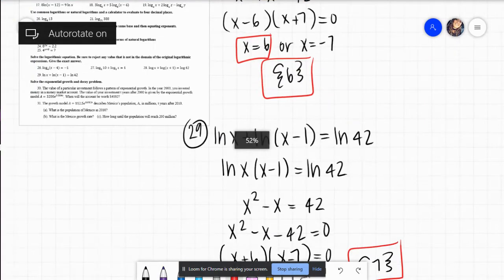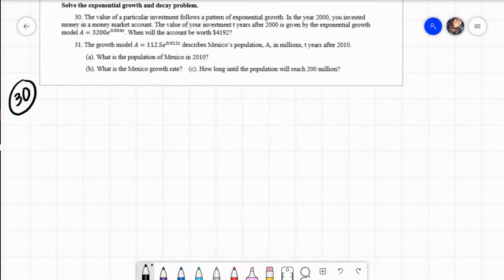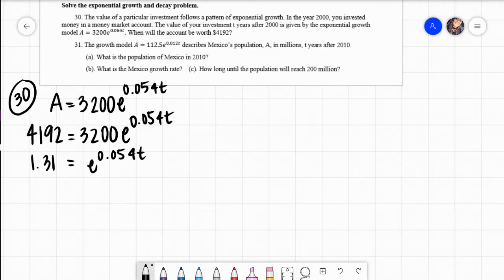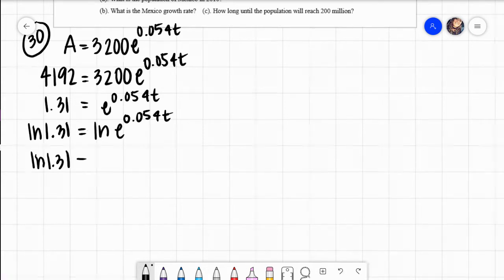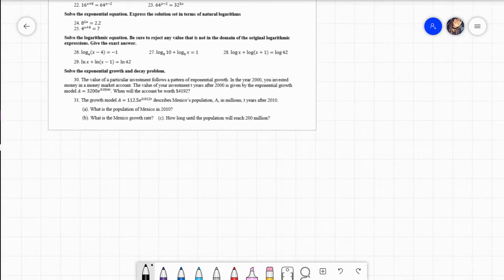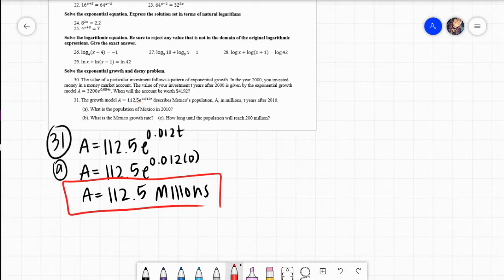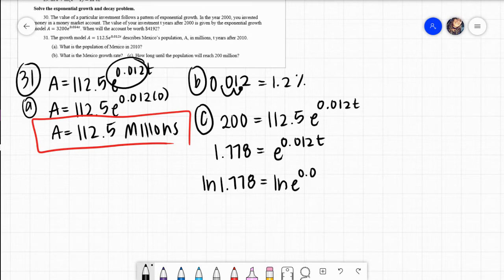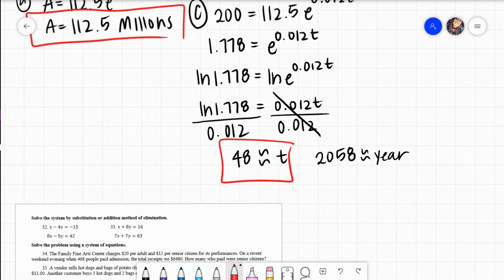Exam 3 Review, Exponential Growth Model, College Algebra, Part Six